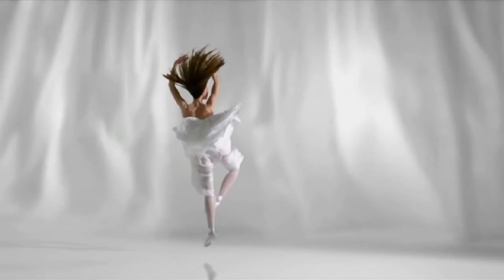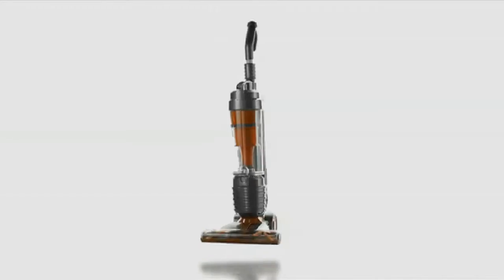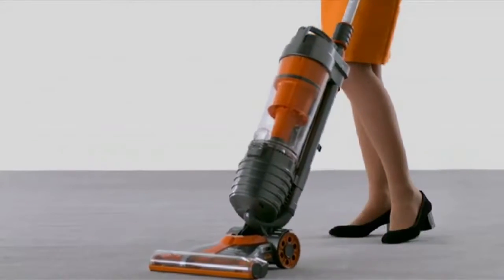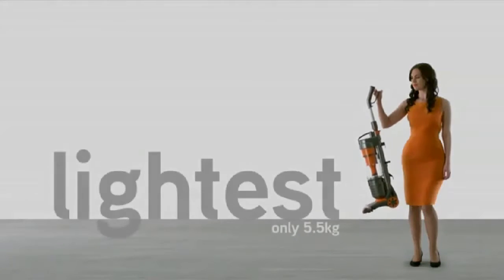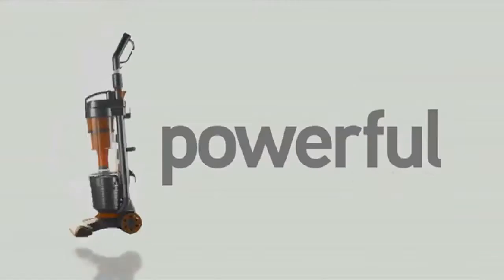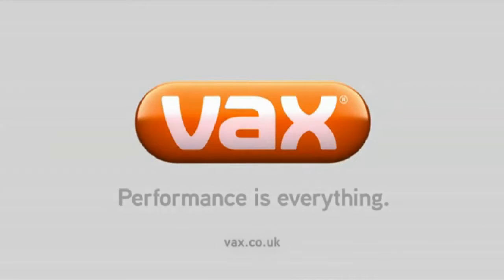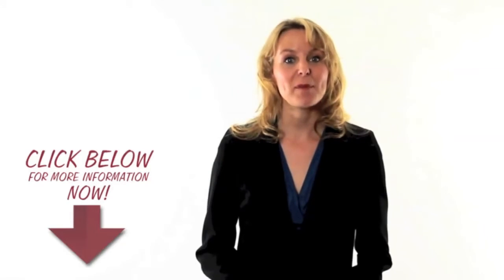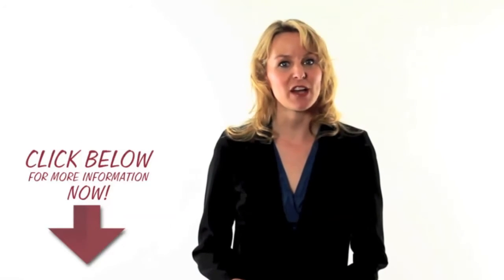Vax Air Reach | Vax U90-MA-R Air Reach Multicyclonic Upright Bagless Vacuum Cleaner Review!+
BEST OFFERS | DISCOUNTS | PRICE Vax Air Reach | Vax U90-MA-R Air Reach Multicyclonic Upright Bagless Vacuum Cleaner Review!+

The Vax Air Reach is designed to be an incredibly light vacuum but with extra reach. If you hate lugging a heavy vacuum cleaner around your home, you’ll love the Vax Air Reach. Designed in Britain by an iconic British company, it has all the performance and capacity of a full size upright, but weighs a third less. Its long reach hose and power cord make it easy to clean high stairs and large rooms, or even valet your car.

Full size performance, a third less weight

Building from the ground up, Vax used precision engineering to reduce the weight of every component, piece by piece. Their goal was to create a powerful, high performance machine in an elegant and lightweight frame. Air Reach has the power, performance and capacity of a full size vacuum cleaner, but without the bulkiness and weight that make others such a drag. As it’s so light, it’s easy to carry upstairs and less effort to push across your carpet, so it’s the ideal choice for older people, or for those with back problems. Air Reach’s compact, slim design and retractable handle means it takes up less space than most uprights, so it’s ideal for modern homes where storage is at a premium.

Longer hose and cord for extra reach

Air Reach has an extra long power cord and stretchy hose, giving you an astonishing total cleaning reach of 15 metres. This means you can go from room to room without unplugging and clean right to the top of your stairs, leaving Air Reach safely at the bottom.

Ideal for homes with pets

Pet hair poses no problem for Air Reach, as the TurboTool easily picks up the most stubborn of hairs from stairs, upholstery and car seats. The H12 HEPA filter helps remove pollen and other allergens, making your home a more comfortable place to be, especially if you suffer from allergies. This filter is anti-bacterial too, helping to keep pet-related odours at bay.

Air Reach has multiple cyclone technology to provide consistent suction for powerful, efficient cleaning. The air and dust sucked into the machine spins through a series of cyclones that separate out most of the dust before it reaches the filters, so they don’t get clogged. This ensures that you don’t lose suction as you clean and you never experience a frustrating drop off in performance.